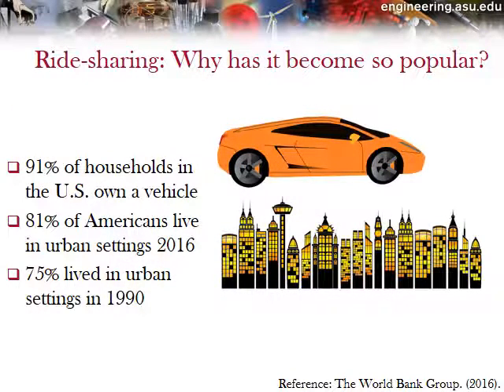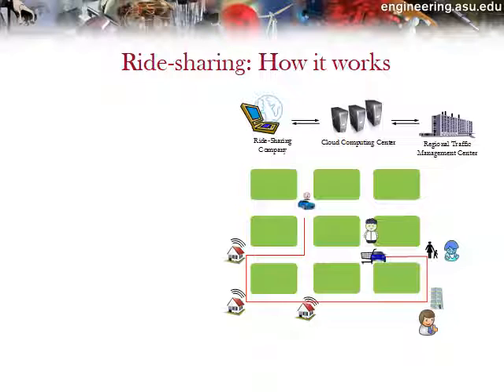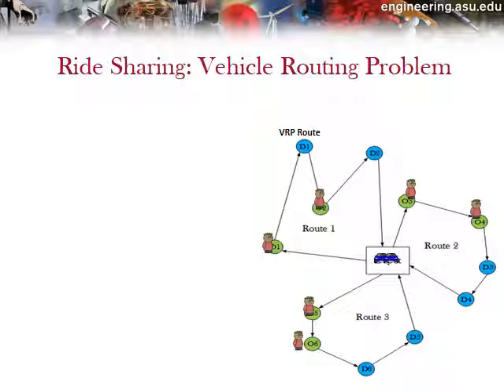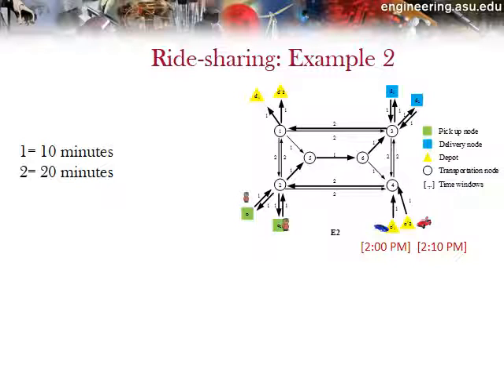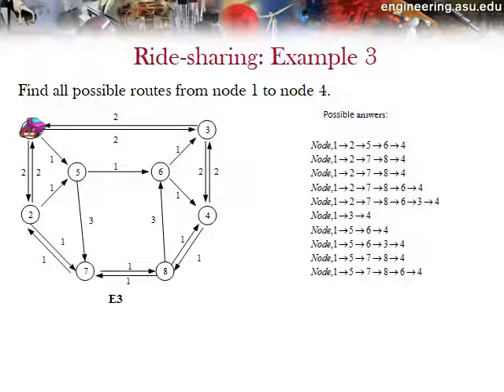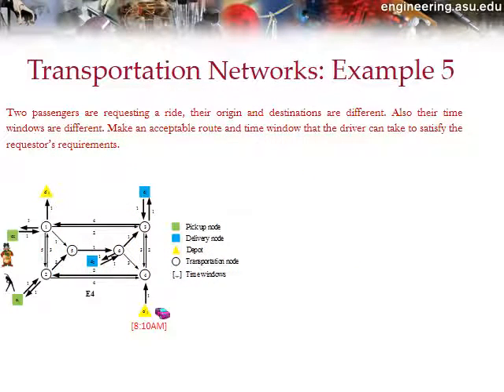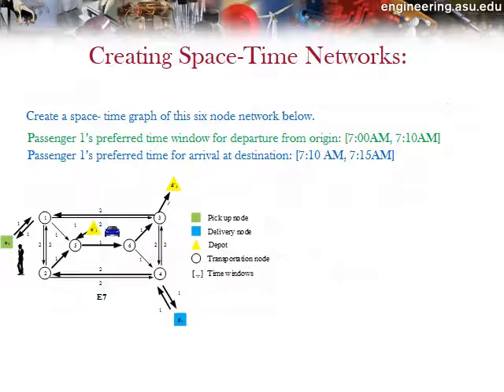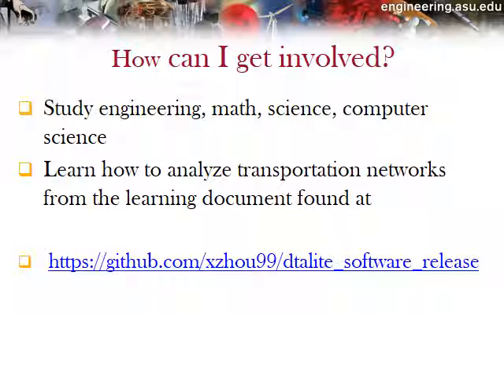Jennings Presentation on Ridesharing Fulton Engineering School (ASU)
Learning Video to teach basics of Ride-Sharing.